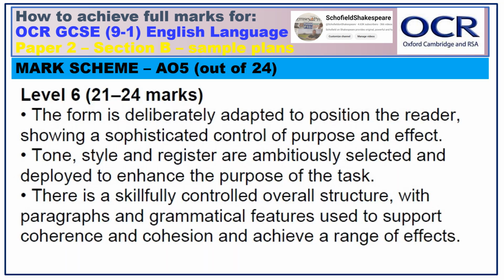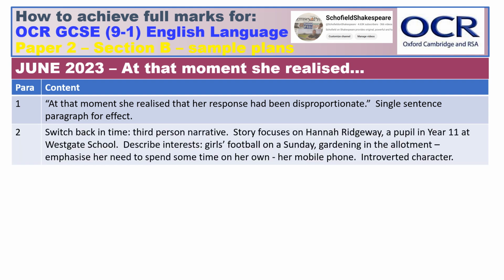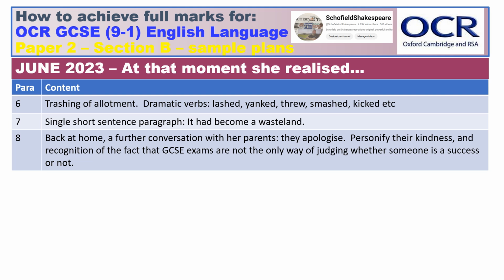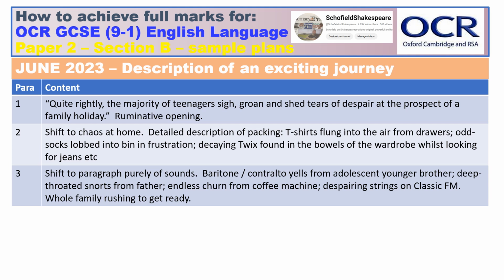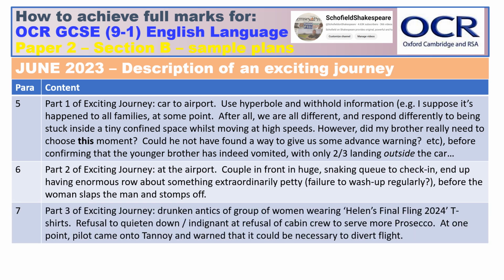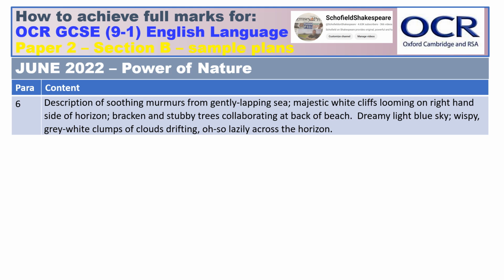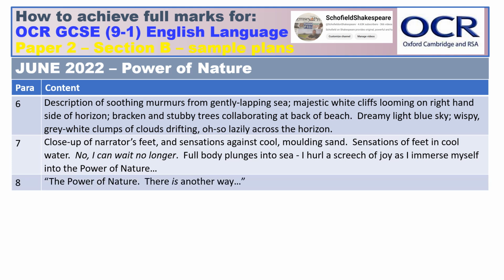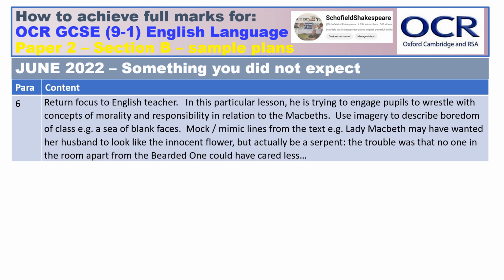Sample Grade 9 Plans: Paper 2 Section B - OCR GCSE English Language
Planning is essential for your descriptive / narrative writing. This video contains Grade 9 plans for 4 past paper questions. Get a higher grade - you're in safe hands with Schofield on Shakespeare.

00:00 – Intro
00:32 – AO5 mark scheme
00:53 – June 2023 Q5 – ‘At that moment she realised…’
01:19 – June 2023 Q5 – Detailed plan
05:28 - June 2023 Q6 – A description of an exciting journey
05:51 - June 2023 Q6 – Detailed plan
08:58 - June 2022 Q5 – The Power of Nature
09:20 - June 2022 Q5 – Detailed plan
12:39 – June 2022 Q6 – a time you experienced something you did not expect
13:05 - June 2022 Q6 – Detailed plan
16:18 - Conclusion